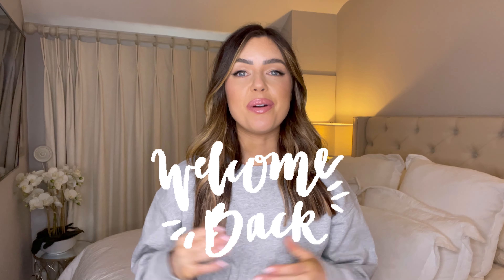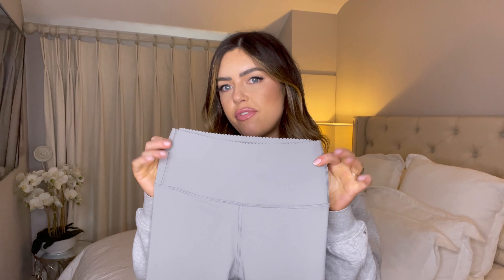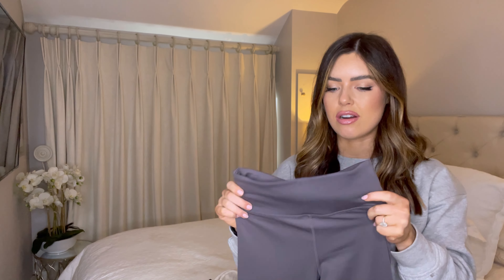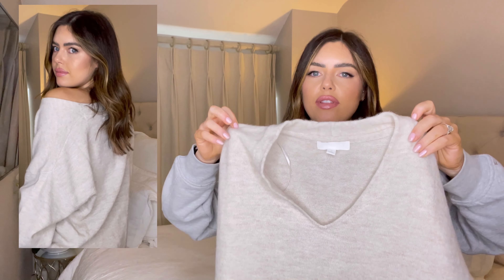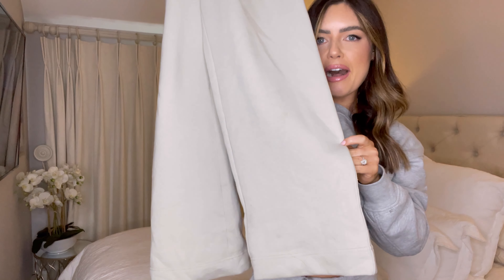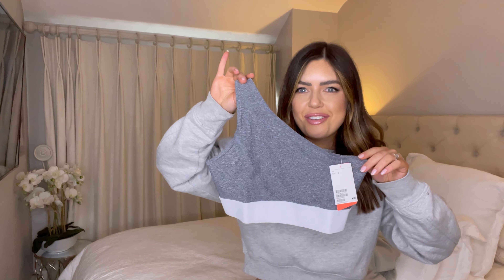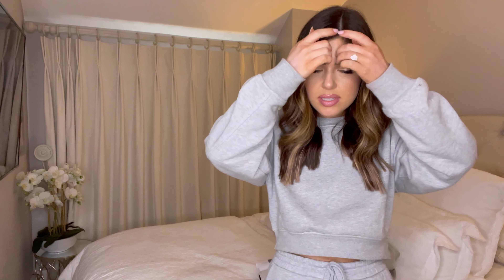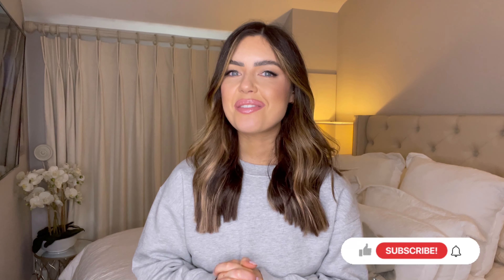H&M Spring Haul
Shape pants
Dark leggings
Tank top